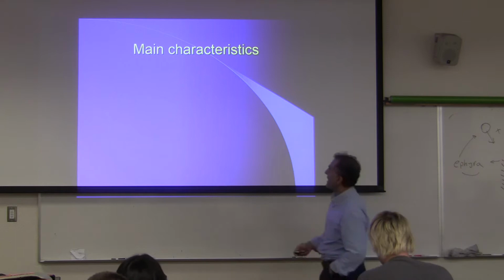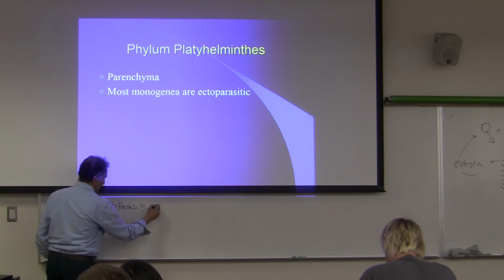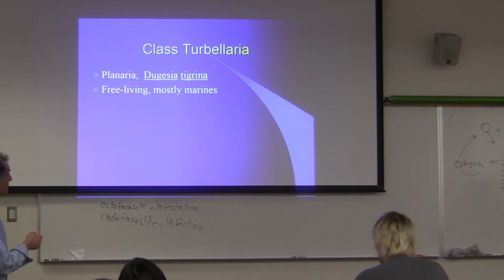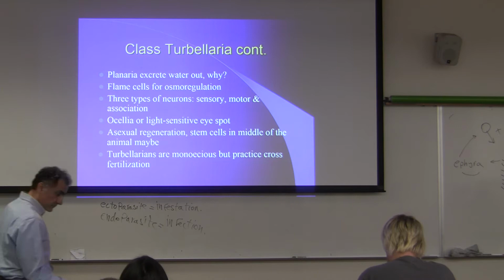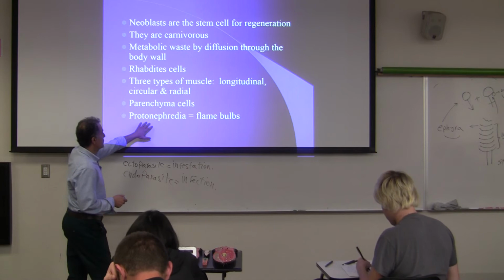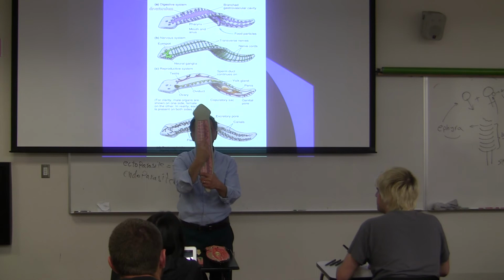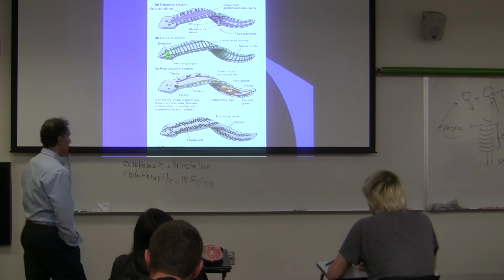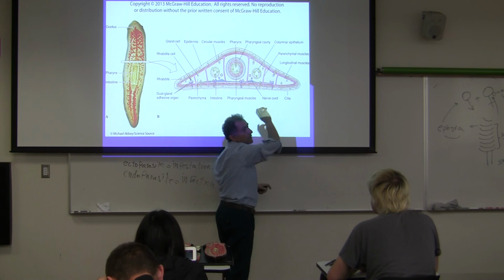Amir Flatworms 1 F18